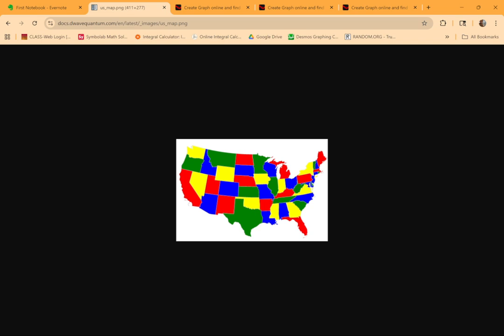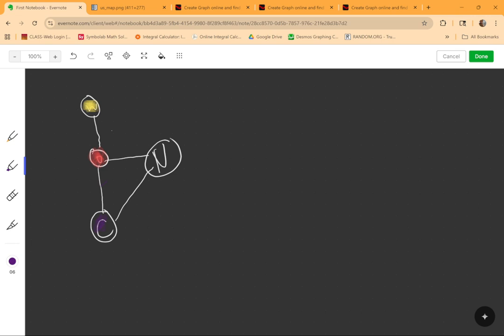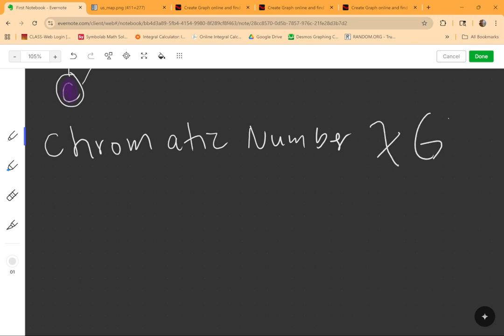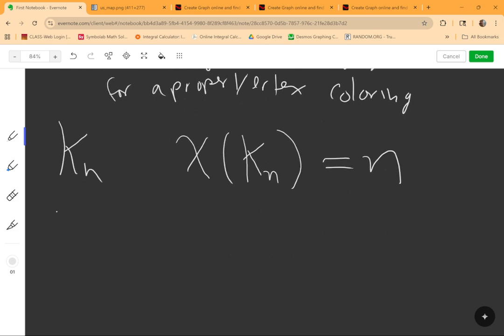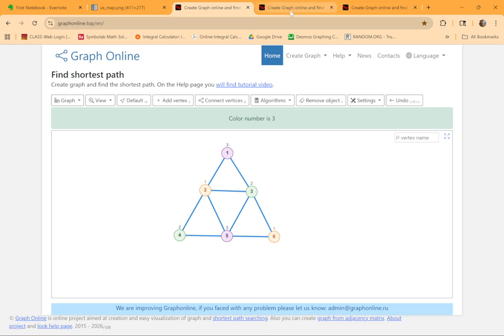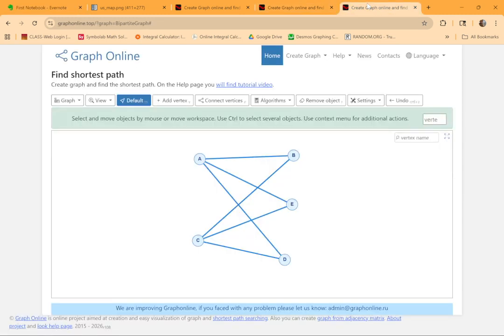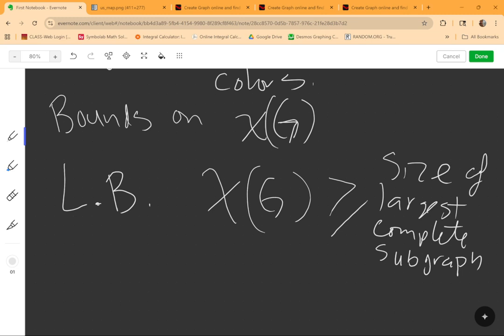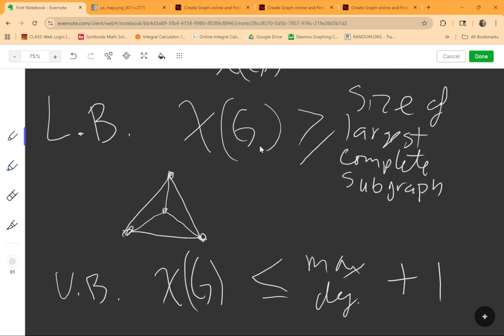MTH 8 Vertex Coloring and Chromatic Number